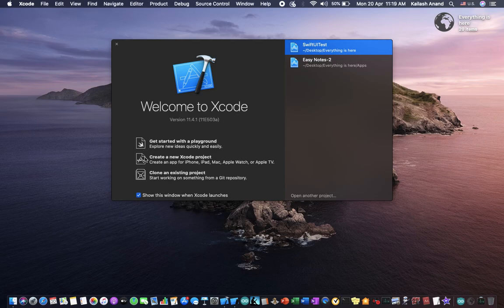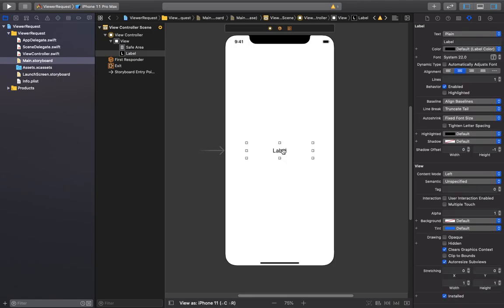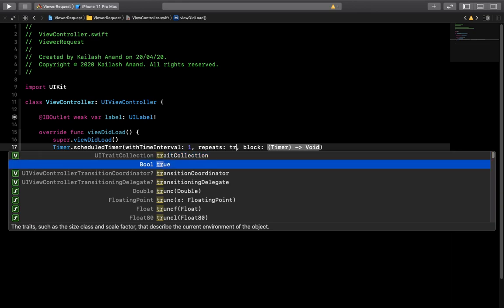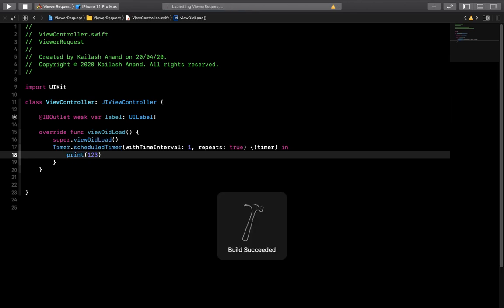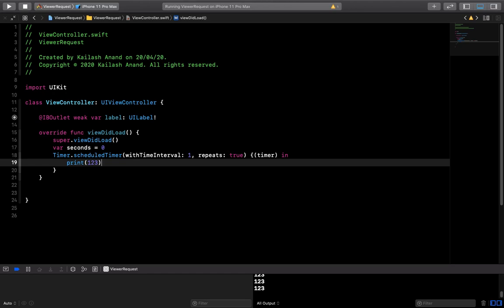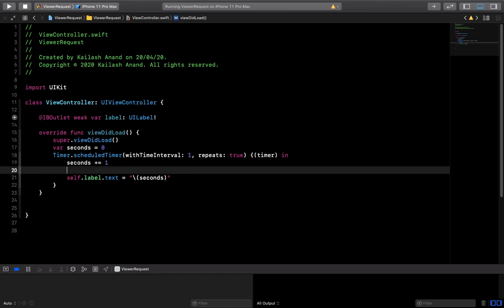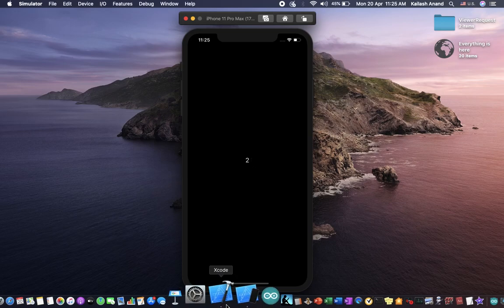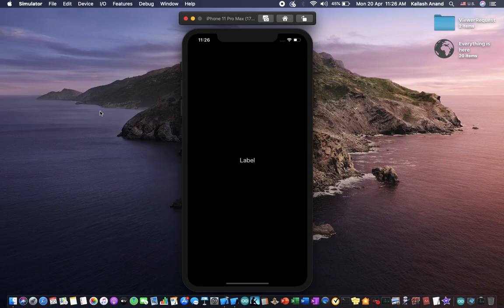How to make your stopwatch more elegant | User Request | Xcode 11, Swift 5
Hey guys, I really haven't uploaded in a while. Really sorry for that. Ill try to make more videos now as I am totally freeeeeeeee! This is just a very simple fix to a suggestion that one of my viewers asked me 2 months ago. Yes 2 months ago, and I am addressing it only now! If you think this is a waste of time, Then let me know hitting the dislike button. Feedbacks such as this really helps me out!

Thanks a lot for you continued support!
Stay safe and happy! Meet in the next video!

(This is the longest description I have ever typed :o)